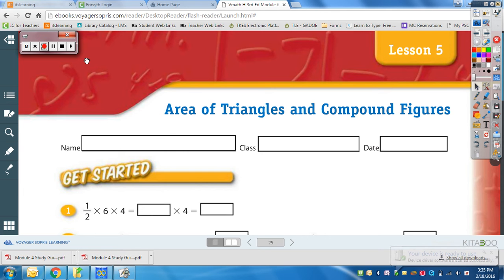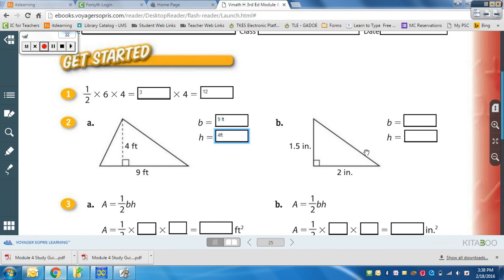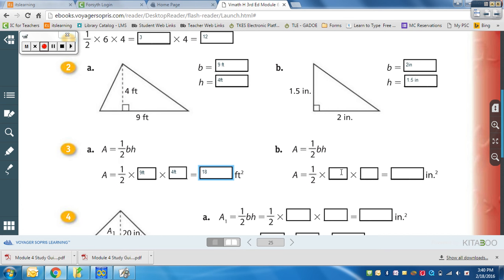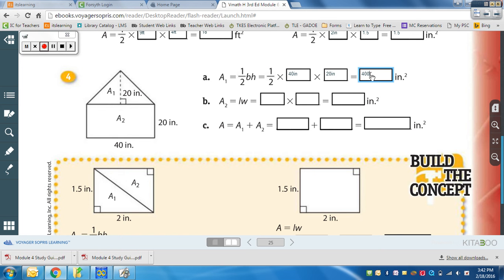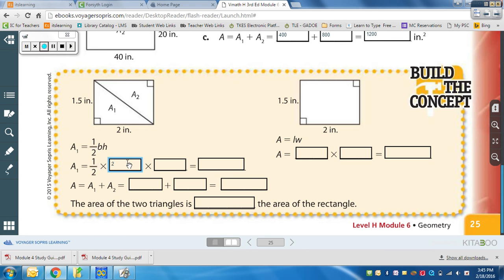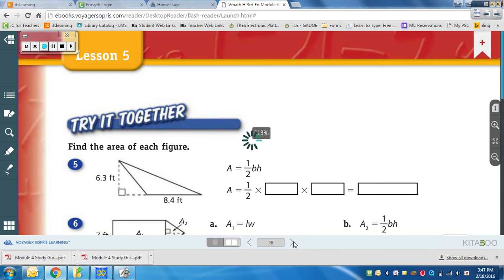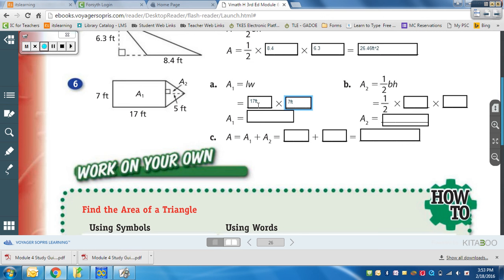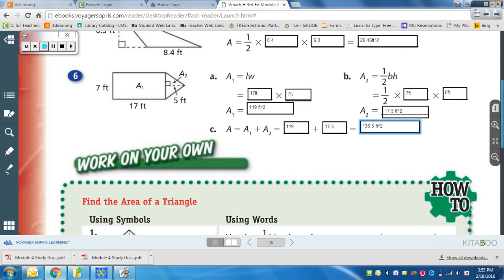Module 6 Lesson 5